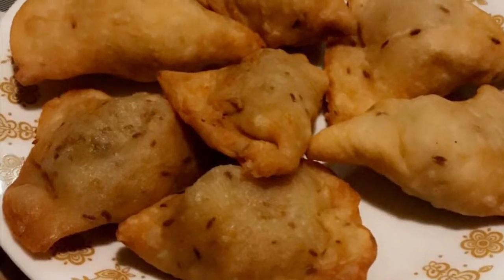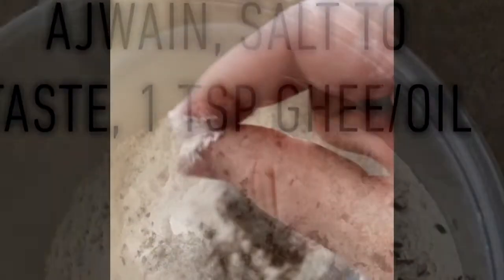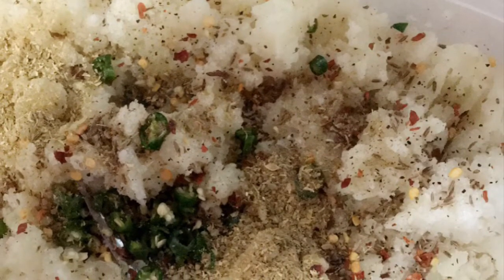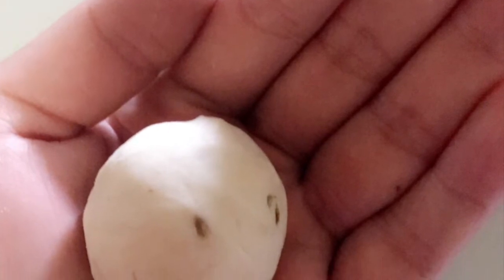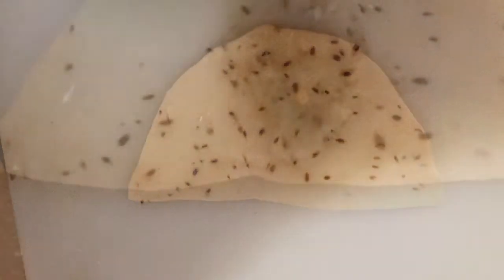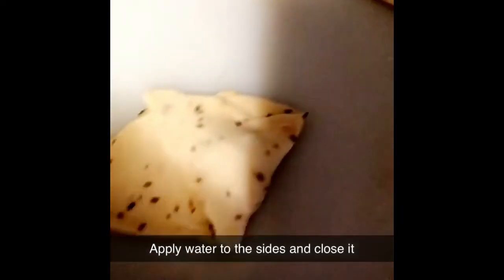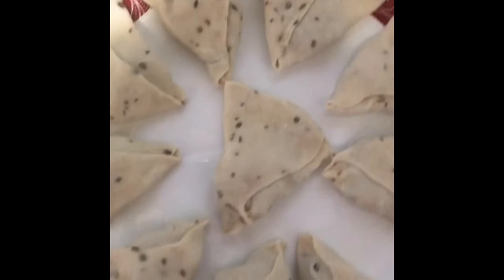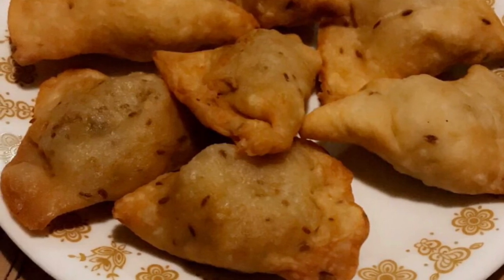Aloo samosa recipe in pashto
For samosa pati: take 2 cup all purpose flour, add namak, zeera, ajwain, baking powder (if available) and ghee. Then boil 4 potatoes, mash them and add salt, zeera, ajwain, dhania powder.
Take small amount of flour, make tortilla, cut it in half. Add potato filling and then close it the way it is shown in video. You will need water to close the side. You can fry and serve or you can freeze them for next time use.